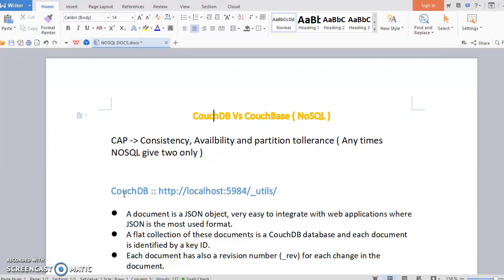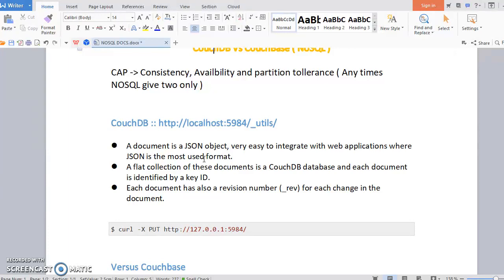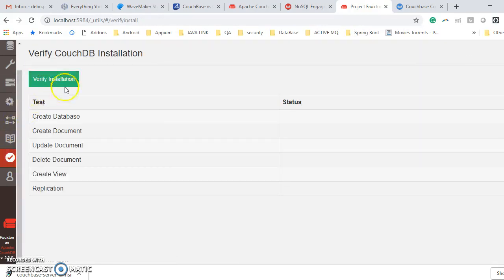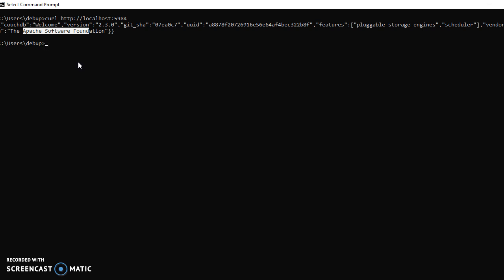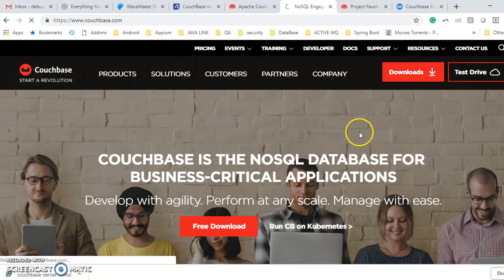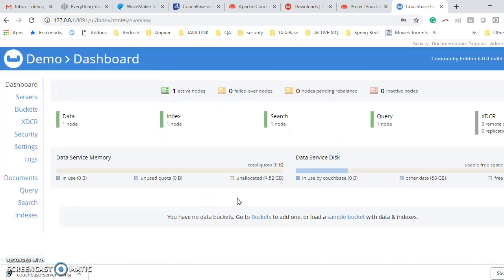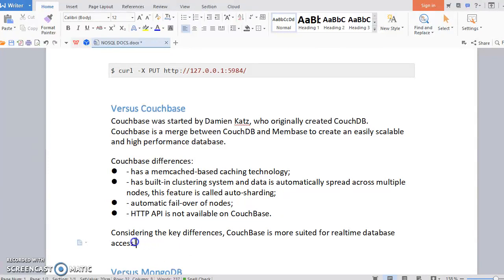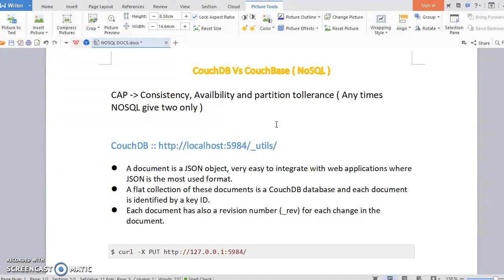DataBase - Difference Between CouchDB and CouchBase NoSQL | High-Level Concept #1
This is General OverView between CouchDB and CouchBase.
These are two Different DataBase.
CouchDB is owned by Apache and Open Source. But CouchBase Enterprise is chargeable in Production. But You can use for pre-production and Testing purpose.

Thanks & Regards,
Debu Paul
Debu Pau